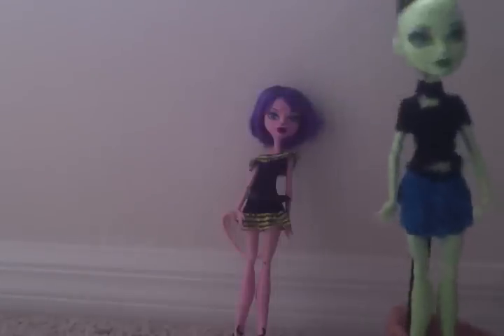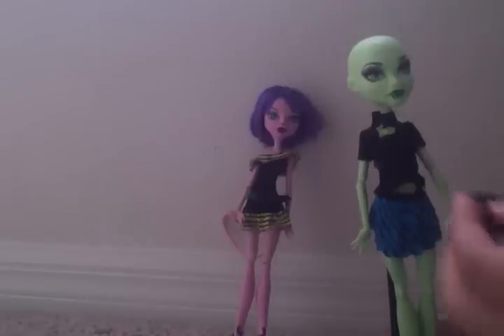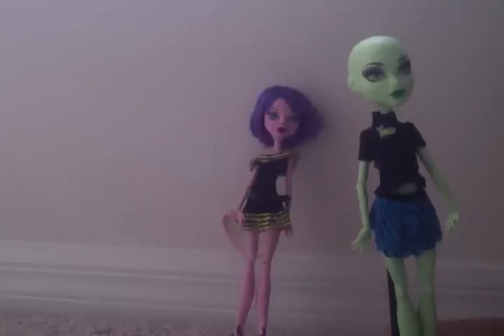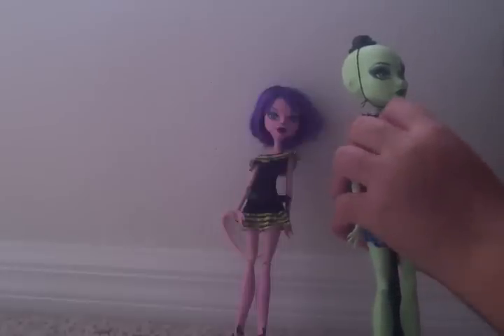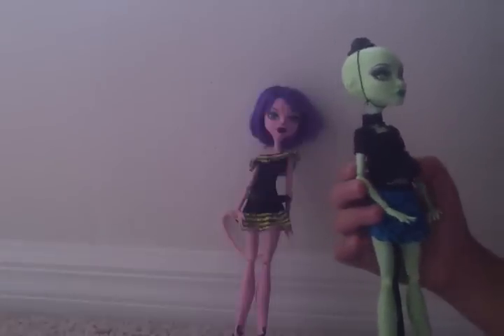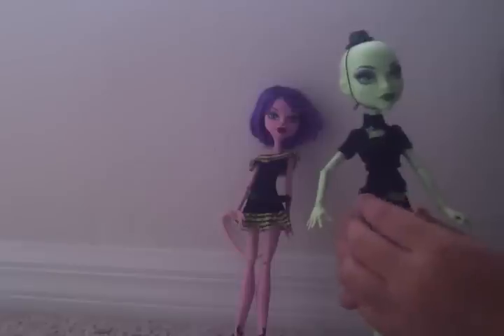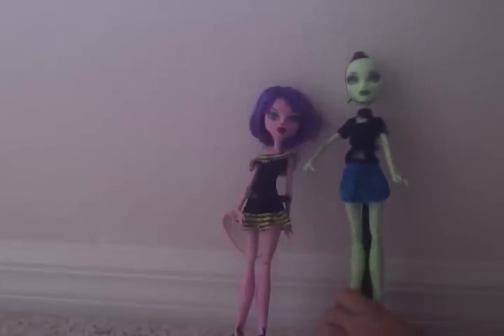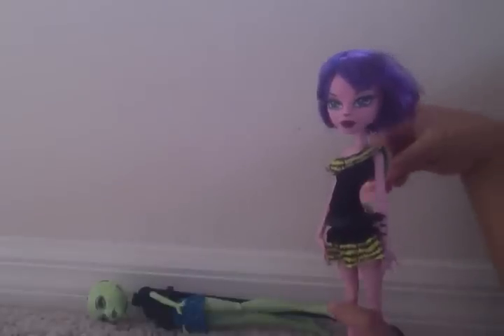monster high CAM cat and witch starter kit